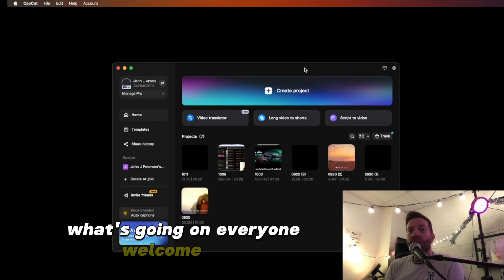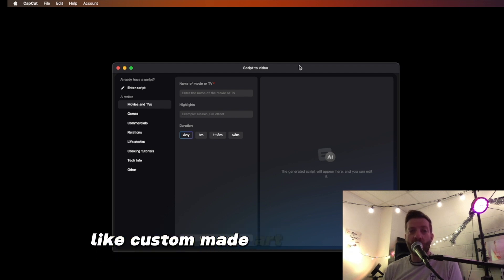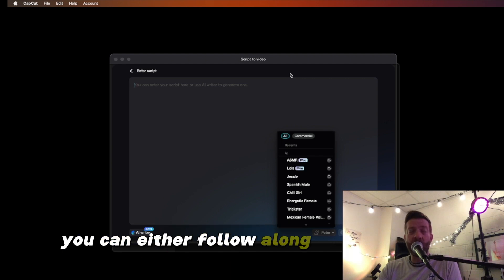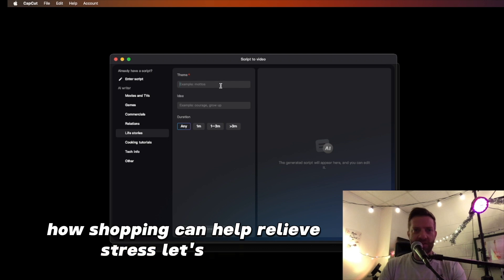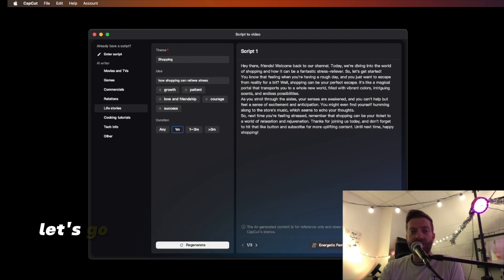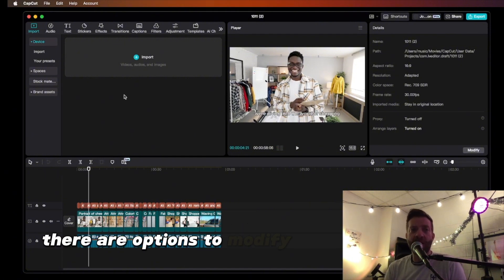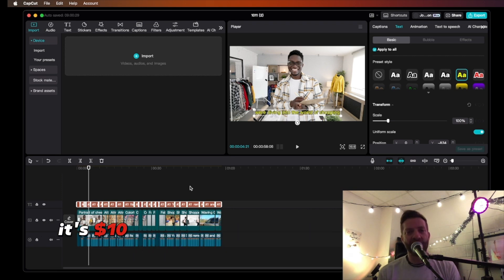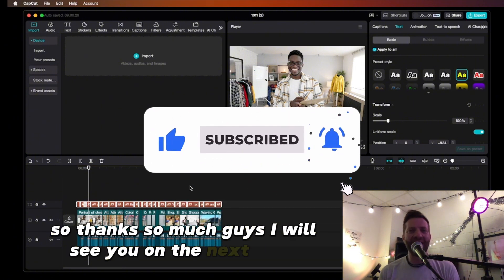🎬 STOP Wasting Time! CapCut's Script-to-Video is the Solution! 🎬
Capcut CapCut’s powerful script-to-video feature to turn your text into dynamic visuals, perfect for faceless YouTube channels. Whether you're into storytelling, tutorials, or reviews, CapCut makes it easy to transform your script into professional-looking videos with just a few clicks.

CapCut tutorial Script-to-Video Feature | Best Tool for Faceless YouTube Channels!

🎬 What You'll Learn:

How to import scripts into CapCut
Adding text-to-speech and subtitles automatically
Customizing your video with visual effects, music, and more
Pro tips for maximizing engagement on faceless videos
This tool is a game-changer for creators looking to streamline their workflow and focus on high-quality content creation. Watch now and start making videos that shine—without ever being on camera!